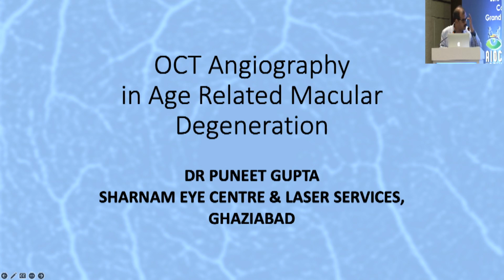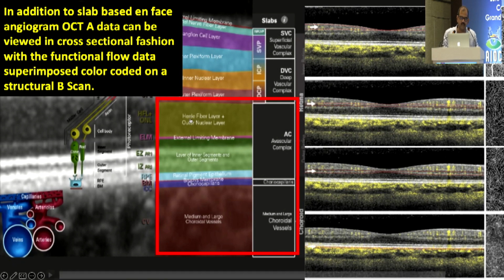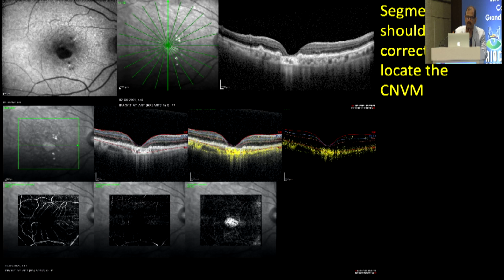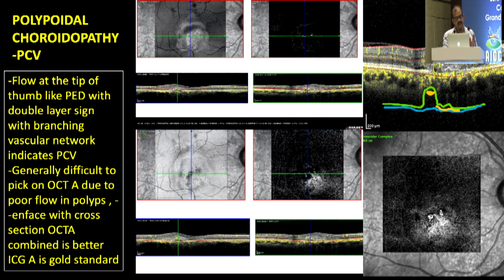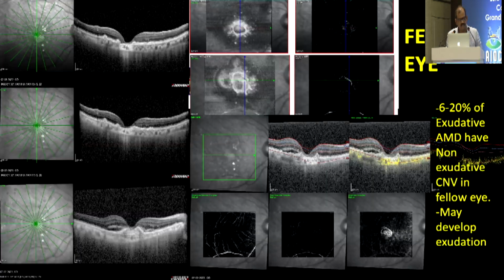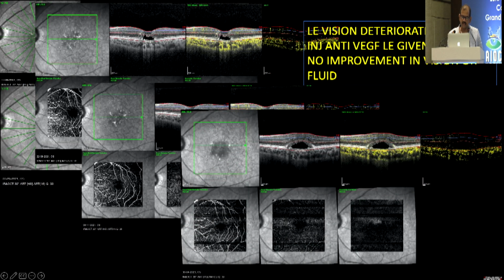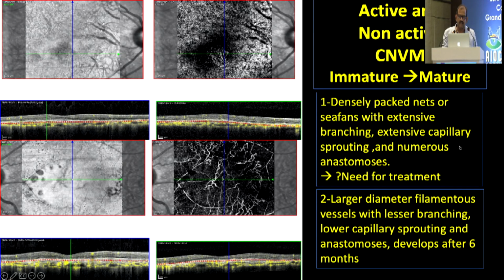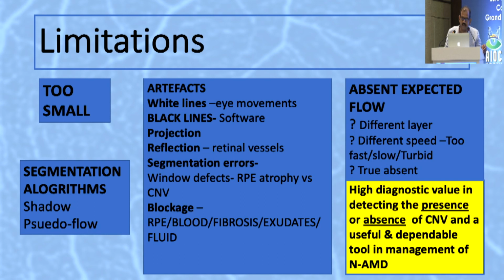AIOC 2023 IC240 topic Dr PUNEET GUPTA OCTA in AMD